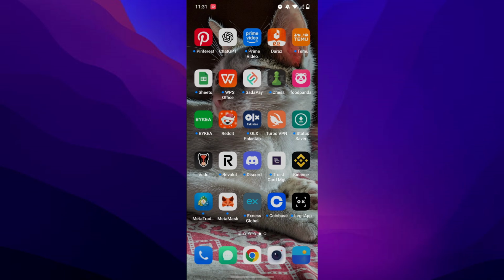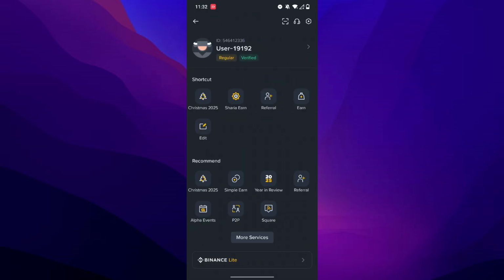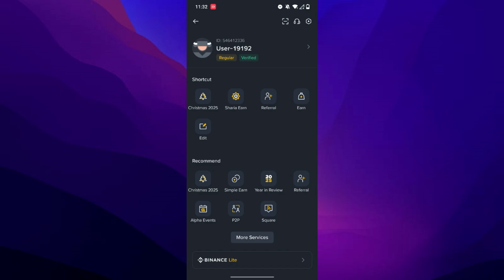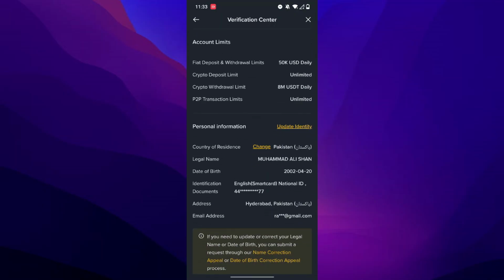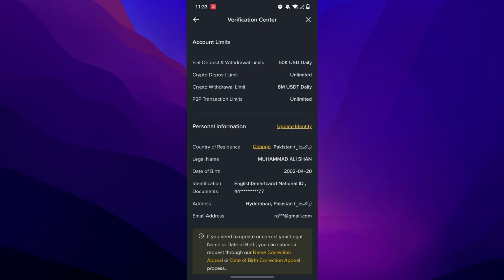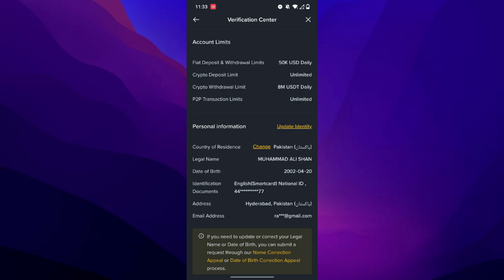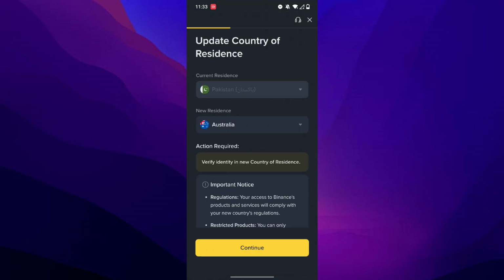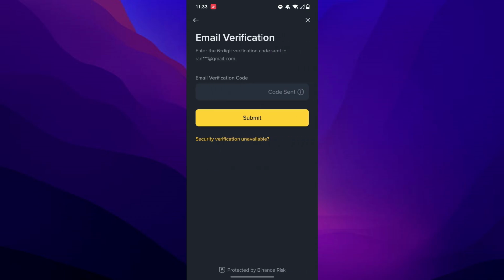How To Change My Country On Binance [2026 GUIDE]